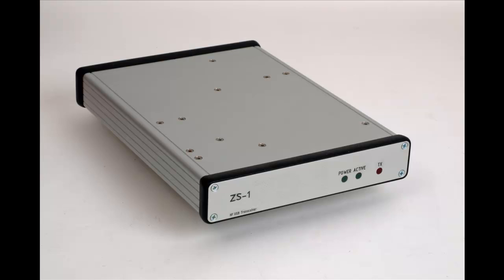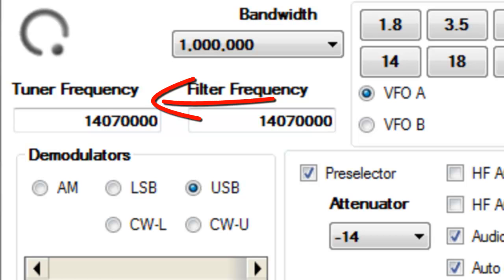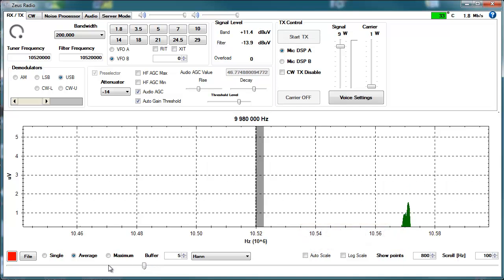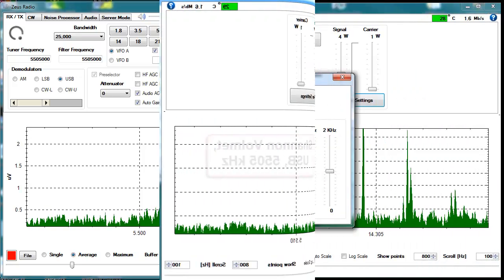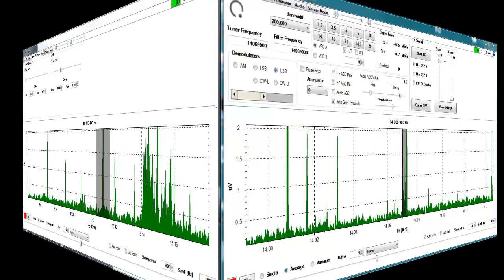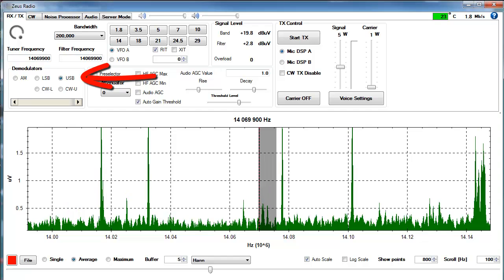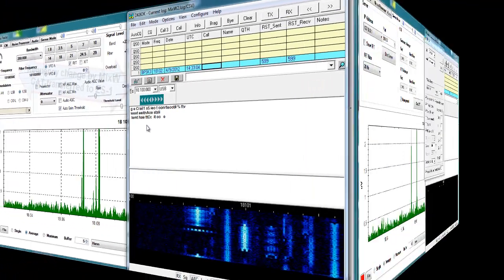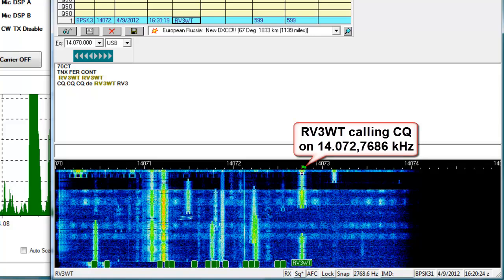SDR Transceiver Zeus ZS-1 - An Introduction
This video introduces in about ten minutes time to all major aspects of the revolutionary SDR transceiver ZS-1, developed and produced by Alexandr Gromov of St. Petersburg, Russia. It shows tuning as well as adjustding bandwith, controlling noise filter, and much more. You can see how ZS-1 work together with multimode software, and how to do QRP work with it.